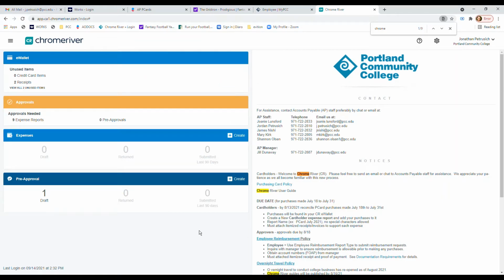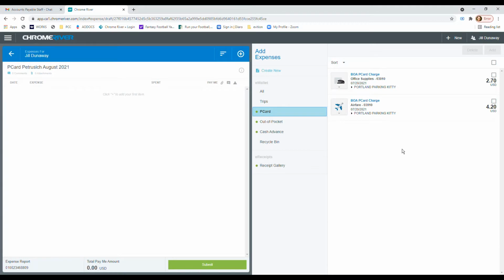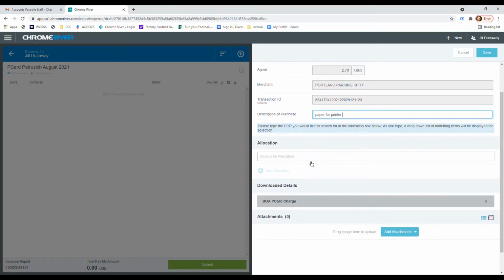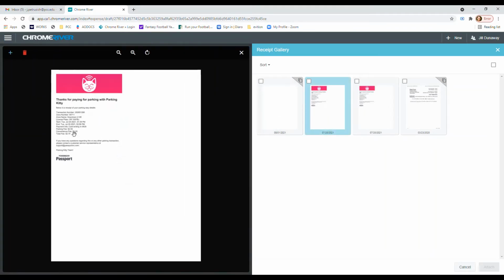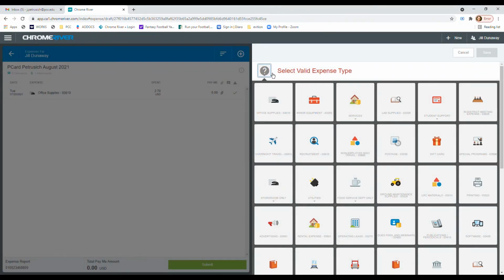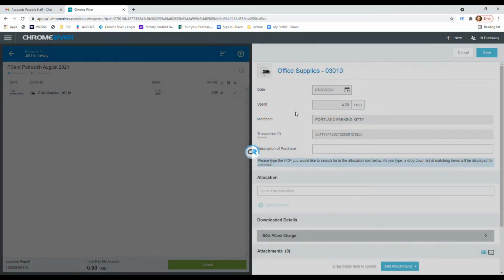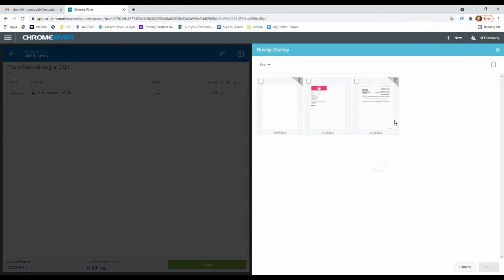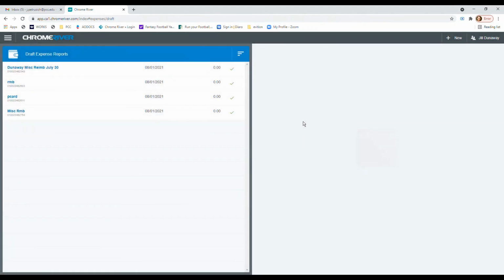Monthly Cardholder Expense Report - Chrome River 1.1